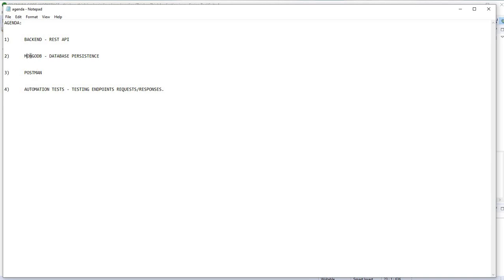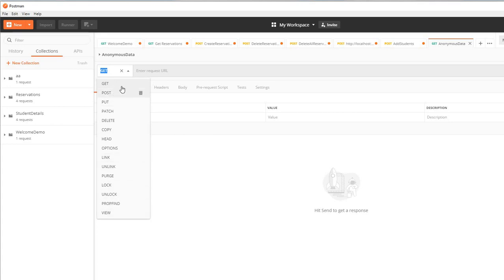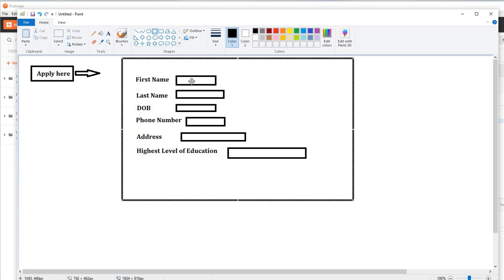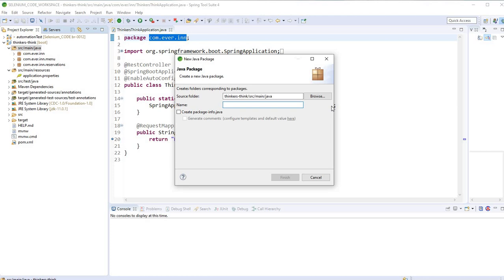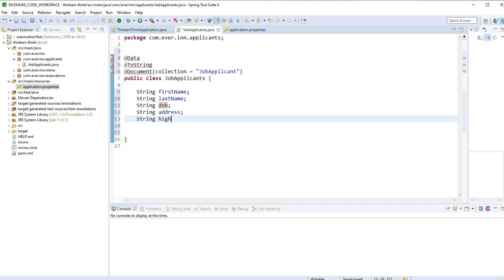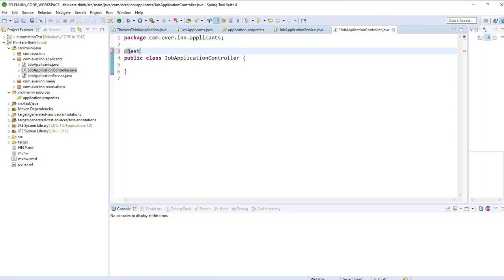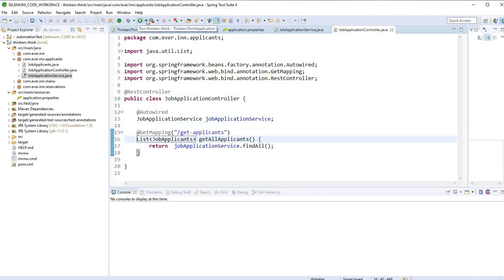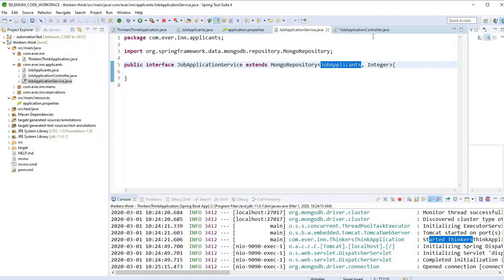Springboot with MongoDB - Creating Restful API Part 1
Video Addresses:
How to use MongoDB Database,
How to use Postman API Requests & Responses,
How to write Restful Controller of GET Types with Springboot along with MongoDB NoSQL Database.